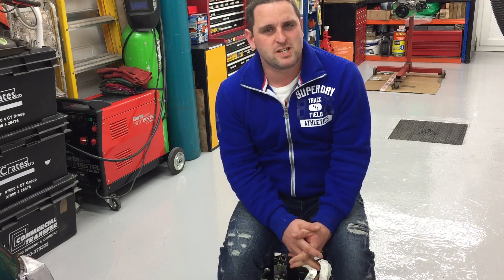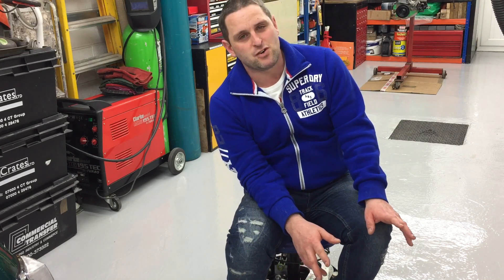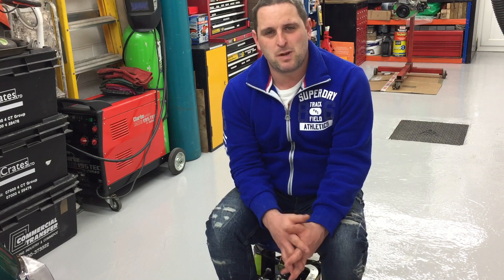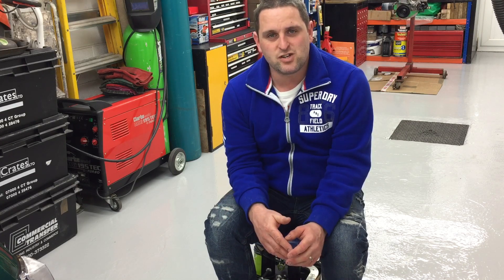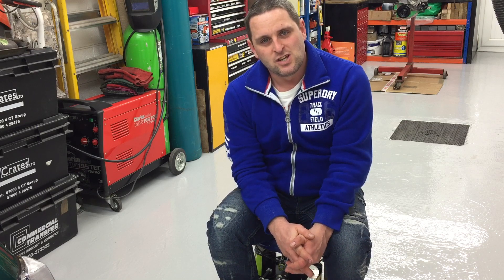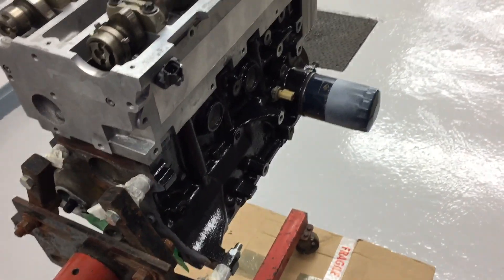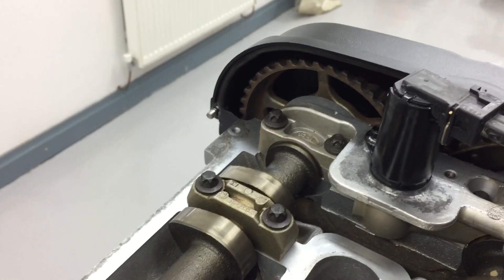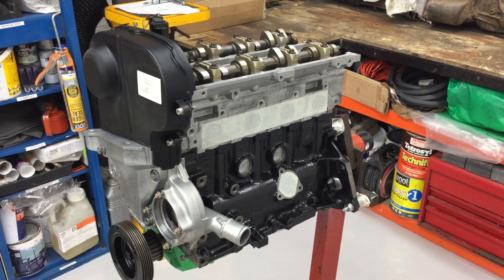Garage Rehab and ST170 engine Rebuild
A Brief Update